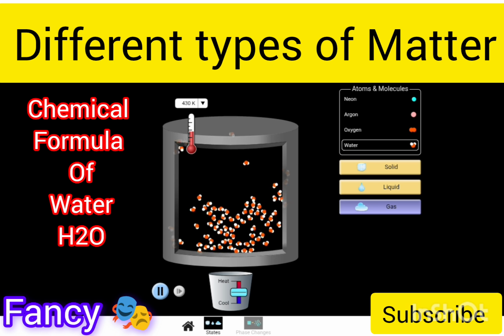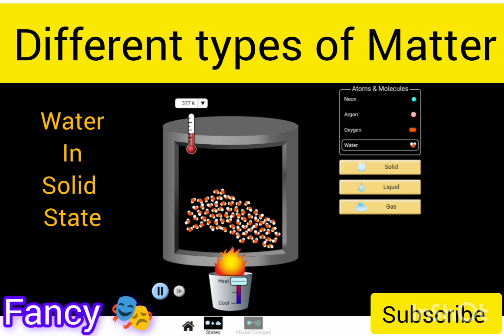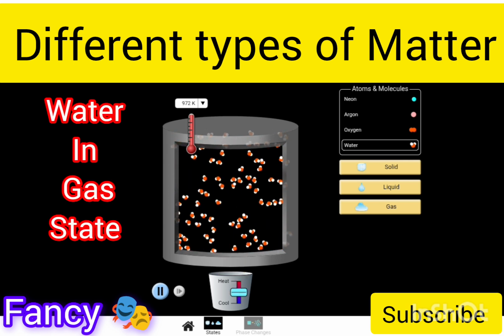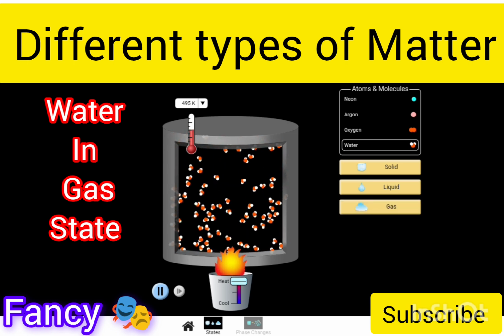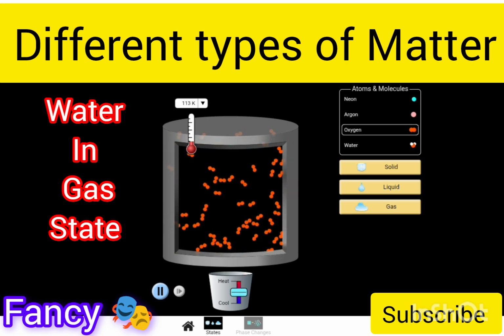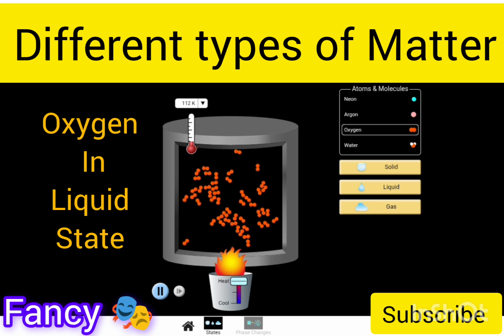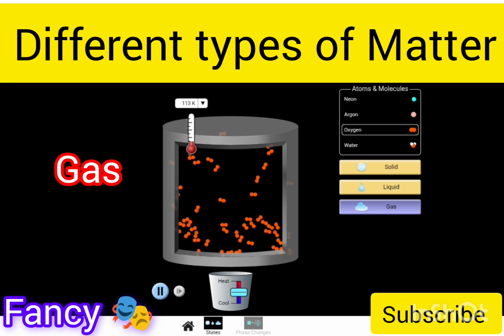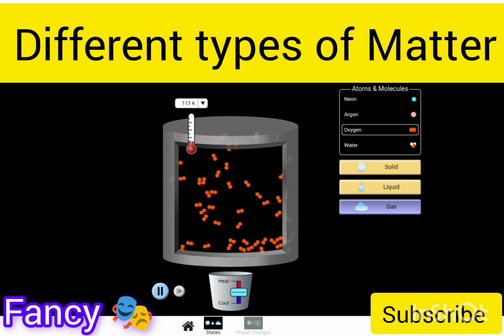Matter Matters Most - CLASS 6 & 7 SCIENCE STATES OF MATTER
Class 6  and 7 Science: States of Matter

Three main states:
Solid, Liquid, Gas
Solid:
Fixed shape and volume (e.g., stone, book)
Liquid:
Fixed volume, takes container shape (e.g., water, juice)
Gas:
No fixed shape or volume (e.g., air, oxygen)

Key concepts:

- Melting: Solid → Liquid
- Freezing: Liquid → Solid
- Evaporation: Liquid → Gas
- Condensation: Gas → Liquid